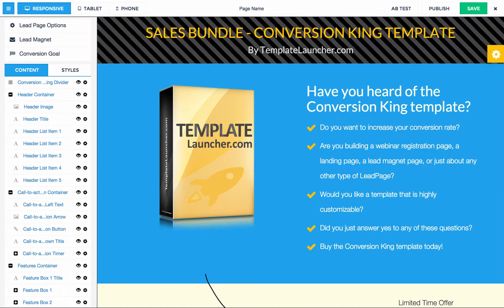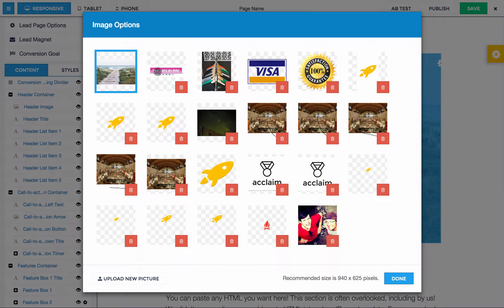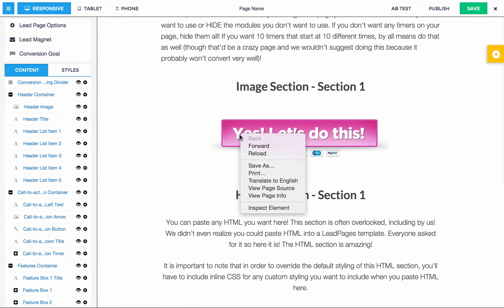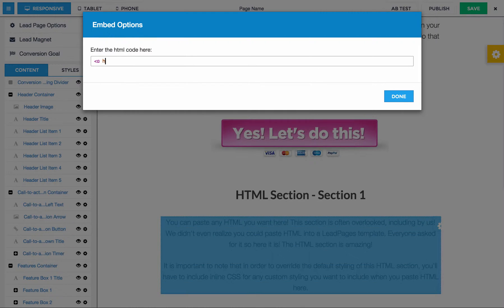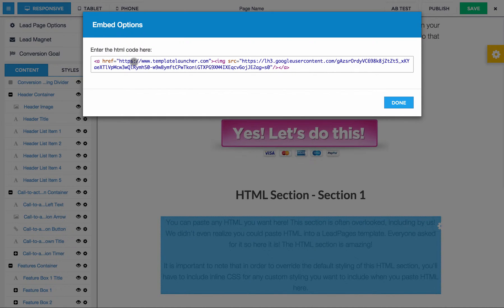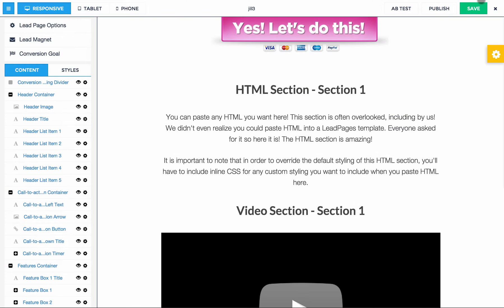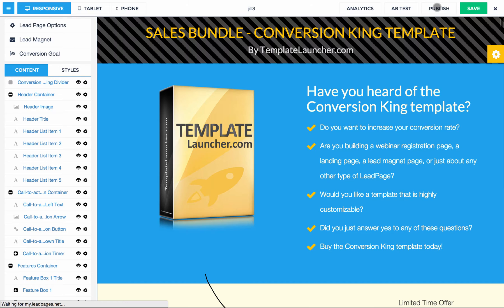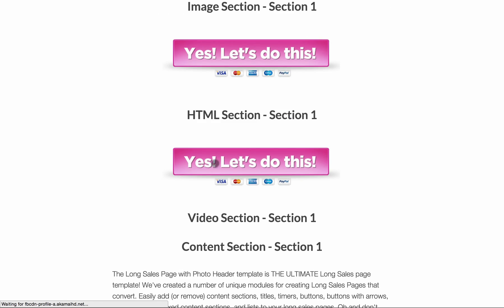Adding Custom Image Buttons in LeadPages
How to add custom image links in LeadPages Templates